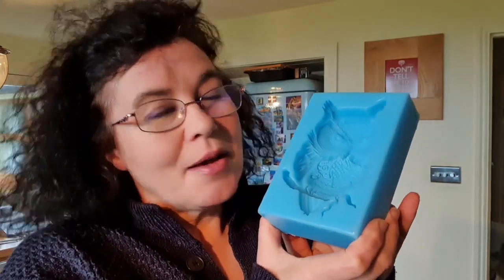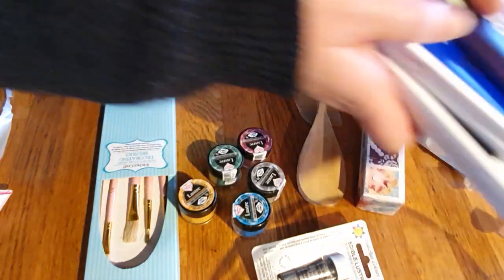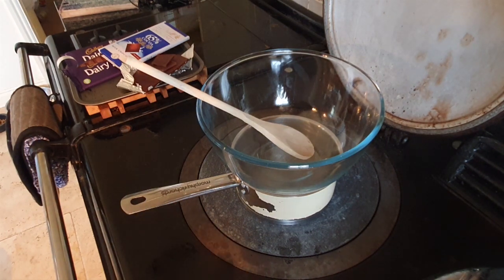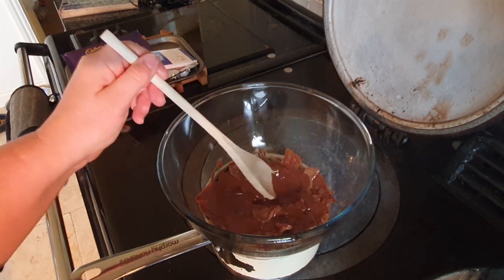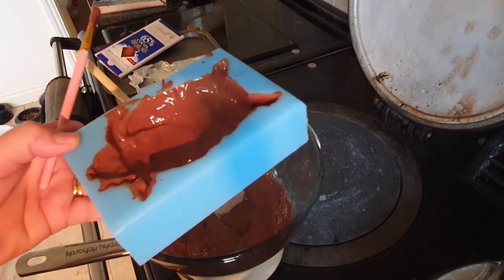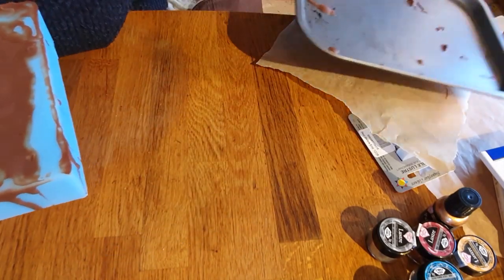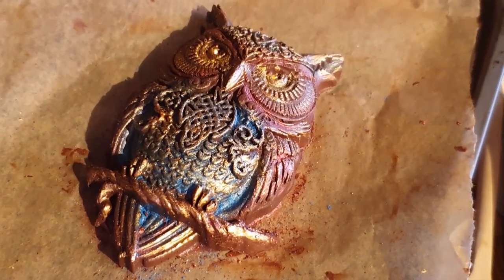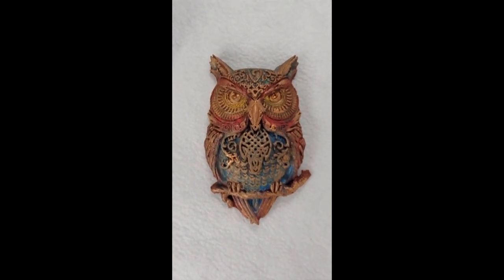Making a Chocolate Owl from a silicone mould by Rachel Norris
This is my first time using a chocolate mould to make an ornate owl shaped bar of chocolate. I show how to melt the chocolate, use the mould and decorate the owl with edible colours. The beautiful mould is made in food safe silicone by The Craft Hut and I have a link here if you would like to find out more about her food and non food grade silicone moulds.